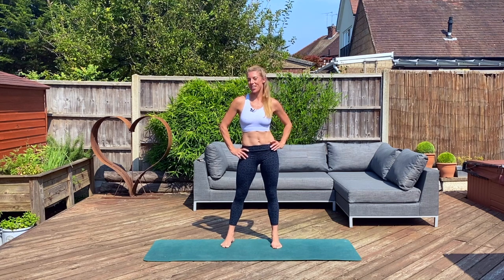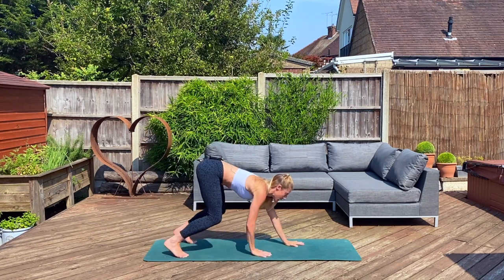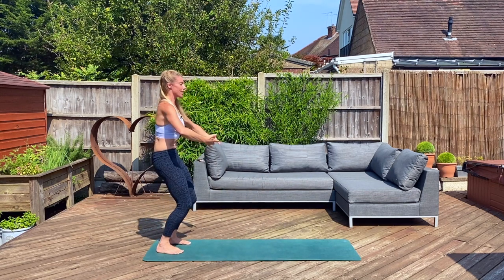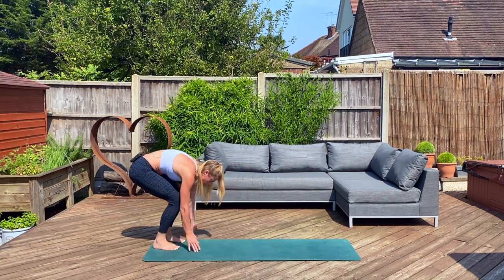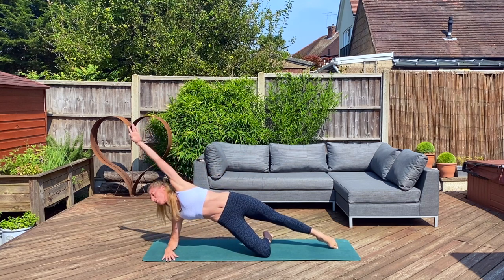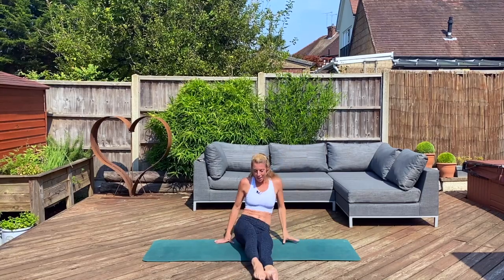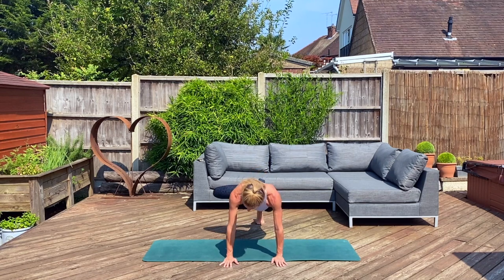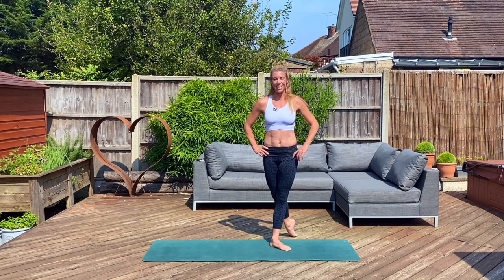10 Minute Complete Abs Workout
Designed to work your core from every angle to sculpt the Sleekest, flattest abs fast! Lose inches off your waist and flatten your tummy with this effective, progressive, short Sleek workout. All you need is a mat and a small space to do this workout from home and to see and feel results in just a few days. If you love this workout, get the full Sleek Sculpt 3 week programme on sleekballetfitness.com